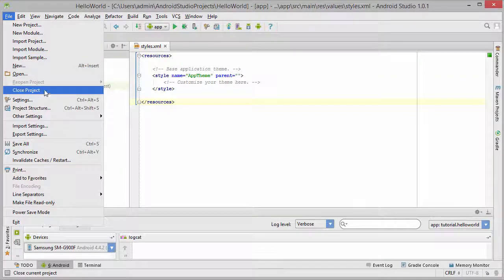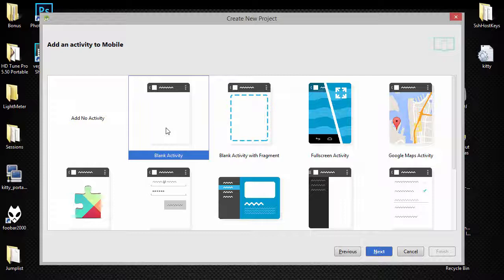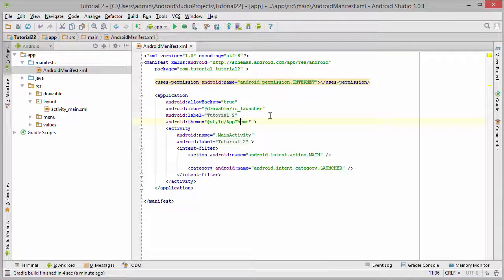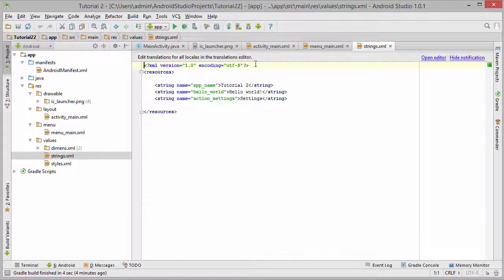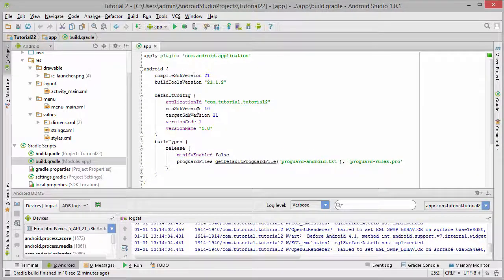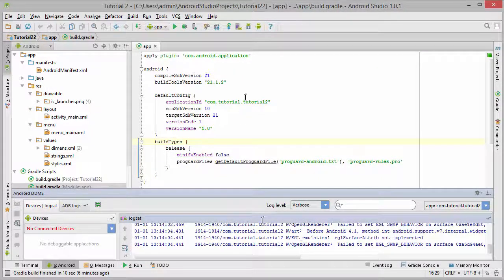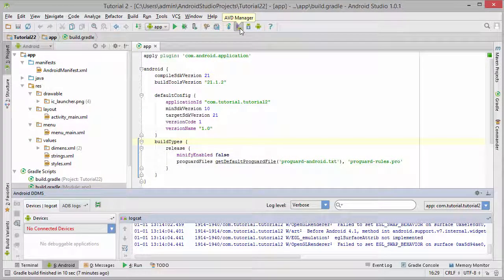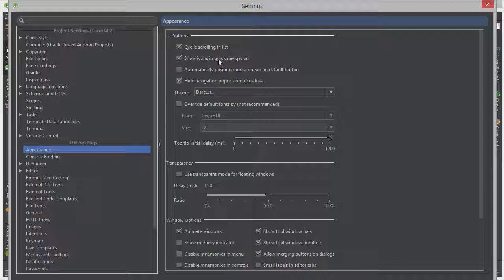Android Tutorial #3 Basic Controls (Android Development Tutorial)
some basic controls showed

This is part of Series #1 of Android Development Tutorial for Beginners. For any questions or feedback please use the comments below.